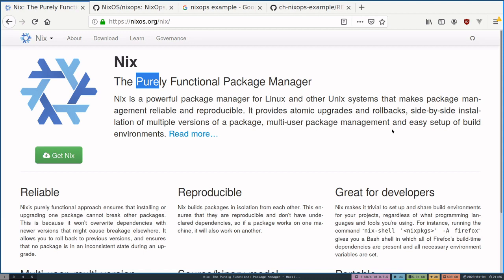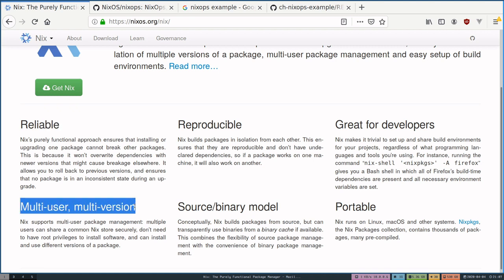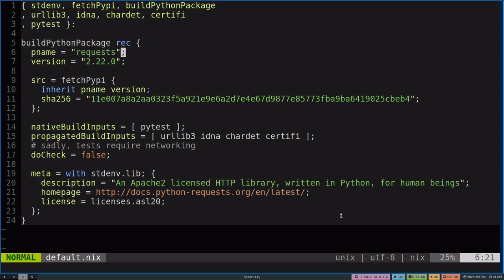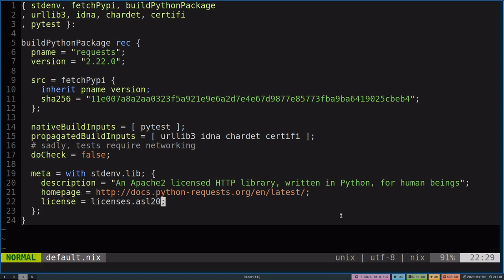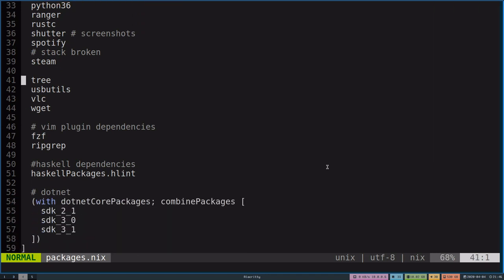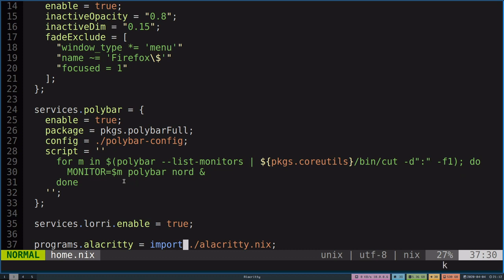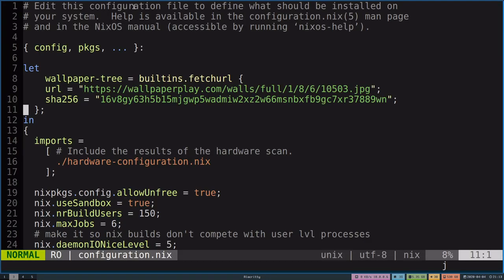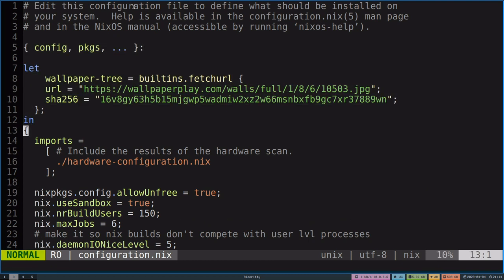Motivation For Nix/Nixpkgs/NixOS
Why someone should be interested in Nixpkgs.